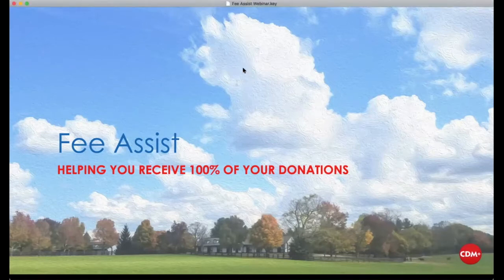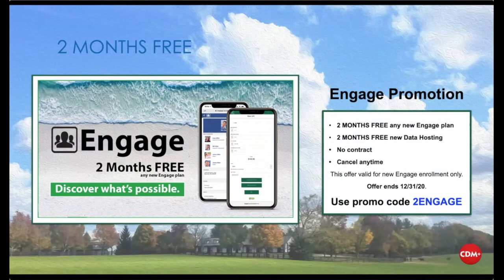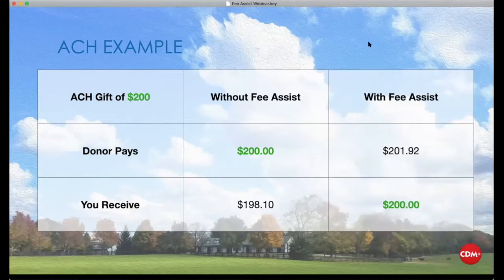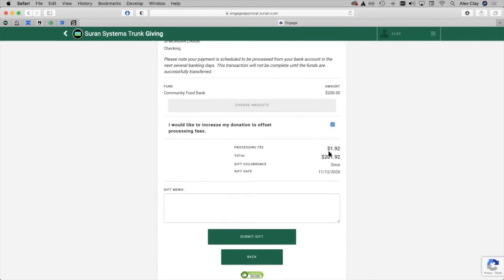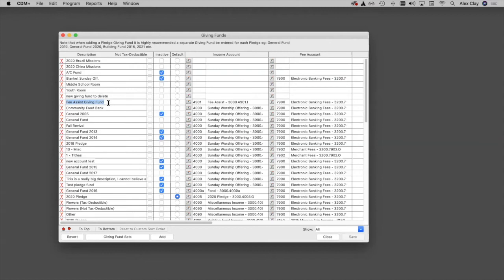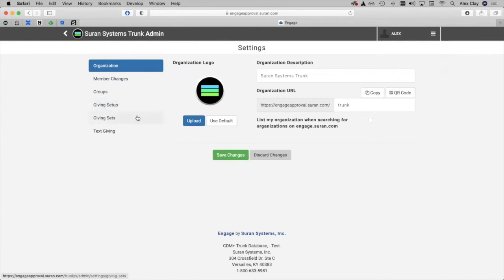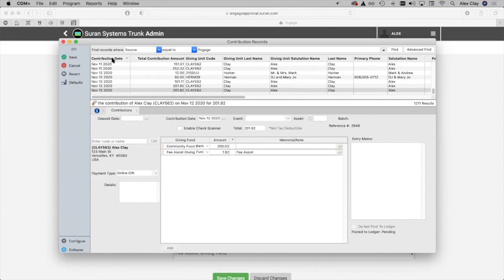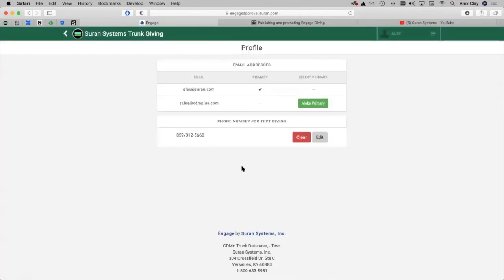Engage Fee Assist Webinar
Engage Fee Assist give your donors the option to increase their gift to help you receive 100% of your donations! In this short webinar, we take a look at how Fee Assist functions and what it has to offer.